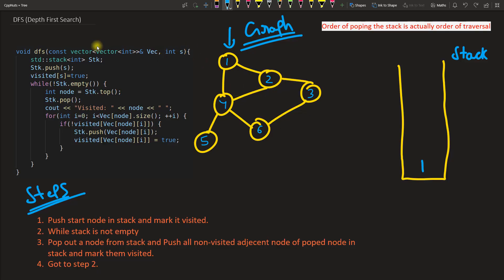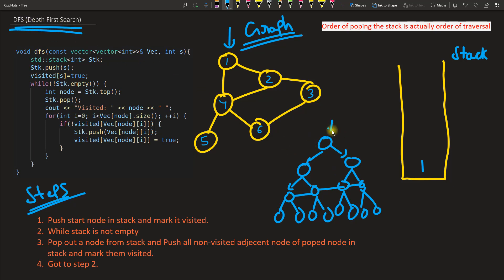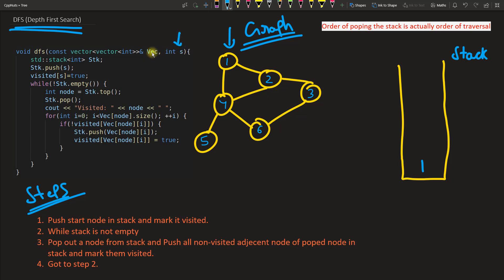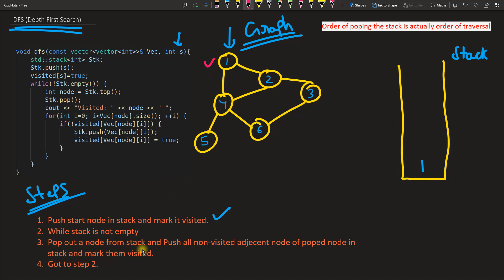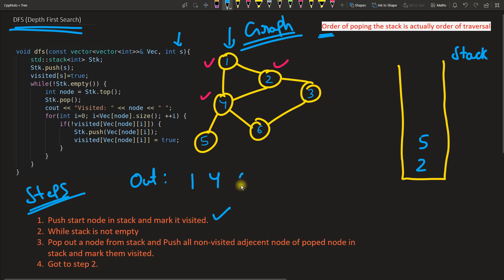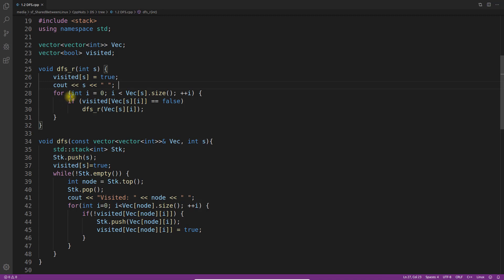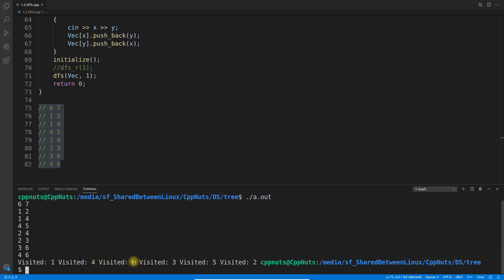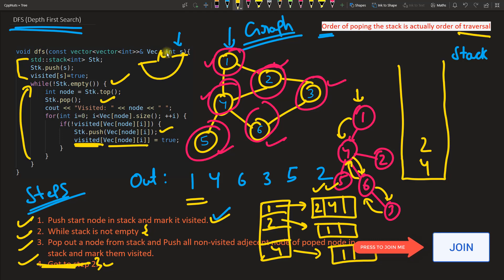DFS | Depth First Search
JOIN ME

In this video we will learn about Depth First Search (DFS).
NOTES:
0. Depth-first search (DFS) is an algorithm (or technique) for traversing a tree/graph.
2. DFS uses stack OR we can use recursive approach.

APPLICATIONS OF DFS
0. To find minimum spanning tree and all pair shortest path tree.
1. Detecting cycle in a graph
2. Path finding
3. Topological sorting
4. To test graph is bipartite
5. Find strongly connected component of a graph
6. Maze related problems (find the shortest path)